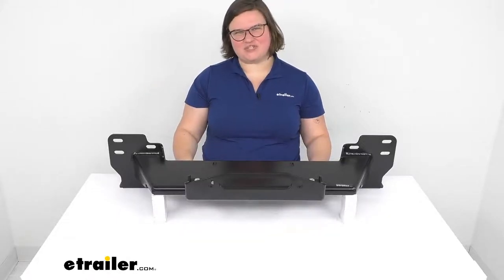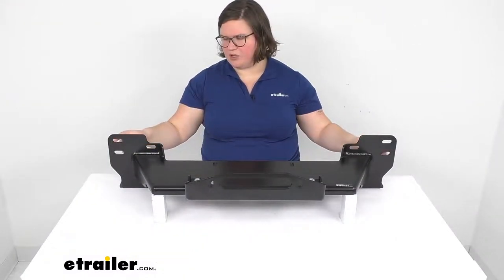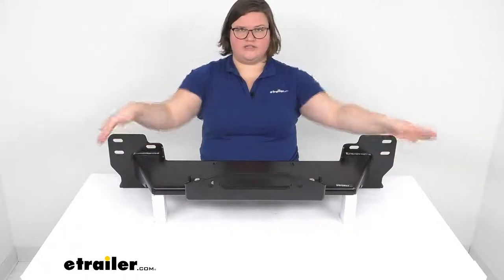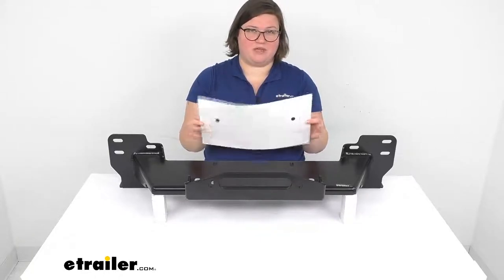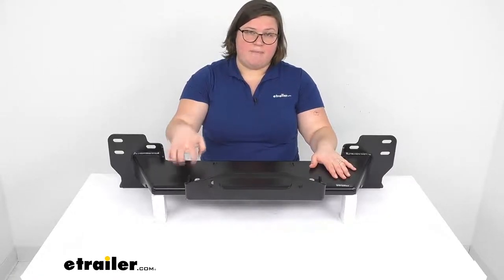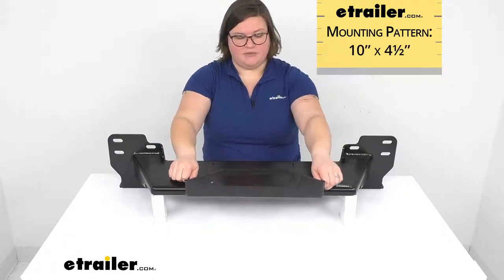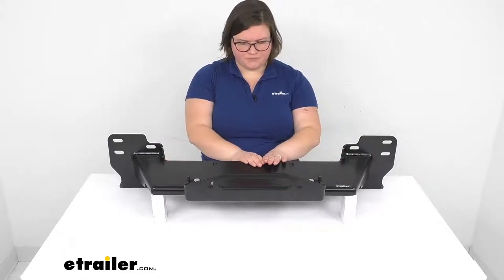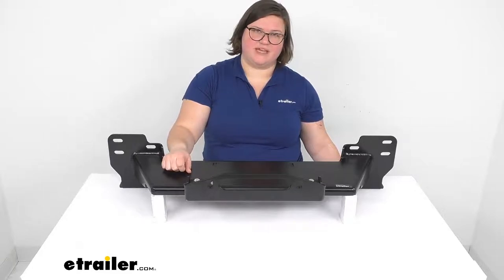etrailer | Review of Bulldog Winch Electric Winch Parts - Toyota Tacoma Winch Mount - BDW23001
Ellen:                                                 Hey everyone. I'm Ellen here at etrailer.com, and today we're taking a quick look at the Bulldog Winch off-road winch mounting plate. This is going to be a specific fit for your vehicle. In this case, it fits the Toyota Tacoma, so it's going to work for that generation three 2016 to 2019 Toyota Tacoma. It fits in with your factory mounting points, so whenever you take off the front fascia and the grill, there's going to be a couple of studs that this is going to fit over and you'll reuse the hardware from your Toyota to mount this in place. It does come with instructions that do a pretty good job of lining out all the connections and all the fasteners that you've got to take off in between.

It has pictures, too, which always helps. That's something that I like to see in the instructions to make it a little easier to do.The nice thing about this is that once you have it in place, all of this bracketry is going to be hidden away. The only thing that you'll see is the fairing lead coming off the front. You might see just a little bit of this bracket. But you can really make it as innocuous as you want.

It also comes with a drilling template for your front bumper, so you can mount that up and have it lined up so you can cut out a hole to allow that fairing lead to come through. You can either cut it out so that the whole fairing lead is visible or just the opening, so it's an even more discreet.Also, another little thing that they did with this template is that it's a sticker. It's not just a piece of paper that you have to try to tape up or anything like that. You can peel out the backing, stick it to your bumper, drill everything out that you need to, and then peel it off. That's a really smart little thing that Bulldog Winch included with that, which is just something a little bit different than some other things that I've seen out there, so I just wanted to point that out that it does come with that.All in all, this is going to be really sturdy mount for your winch.

It gives you a nice sleek look. It makes it look pretty much factory from Toyota. It has a standard mounting pattern for our winch to go onto, so it's going to be your 10 by four and a half bolt pattern. There is a little bit of wiggle room front to back for that so you can adjust your winch mounting. Then this front plate that the fairing lead goes onto is also adjustable, so you can get that dialed into how far out you want that fairing lead to come.

It does not come with the winch, but we do have a lot of options for those here etrailer.com, so if you need to pick one up, you can find one that's going to meet your needs. Of course, it's always better to go with something that's going to be plenty powerful to winch your Toyota out of any kind of tricky situation.Again, as far as mounting this up, it's going to be pretty simple, just mounts with those factory bolts on your Toyota. You do have to take off the fascia, as I mentioned, and it will replace the aluminum bumper. There's like a crush bumper on the inside of the fascia, so this is going to kind of take the place of that, but you'll be able to reuse the hardware to get that in place. I think this is a pretty nice mount. It should look really good on your truck and should make it a little easier to get out of those tricky situations.But that's pretty much going to do it for our look at the Bulldog Winch off-road mounting winch plate. I hope this video has been helpful in deciding that this is going to be the right one for you. If not, we do have other options available here etrailer.com, as well as winches to fit with this plate.